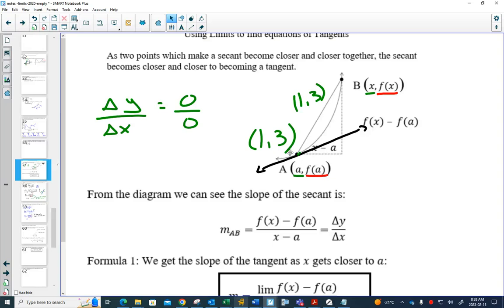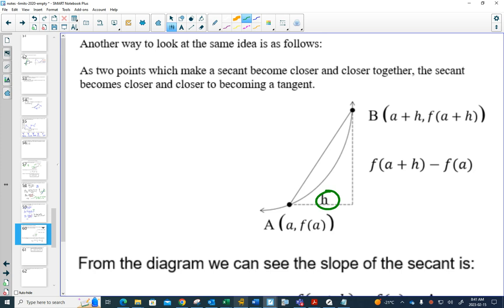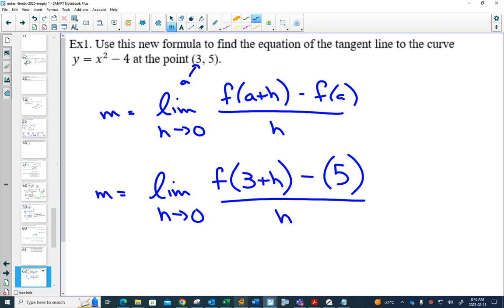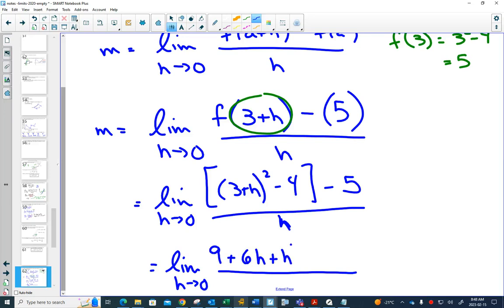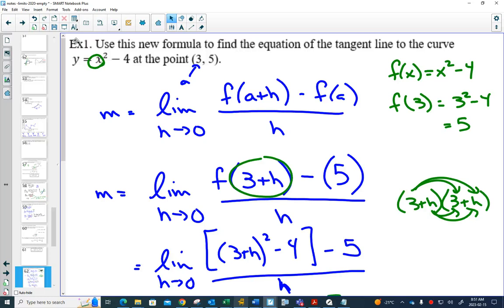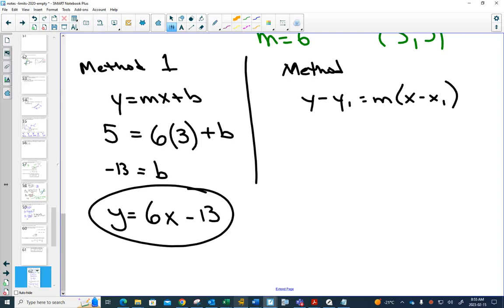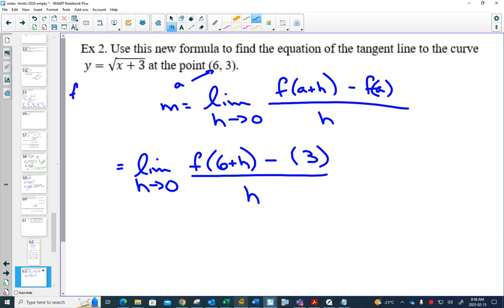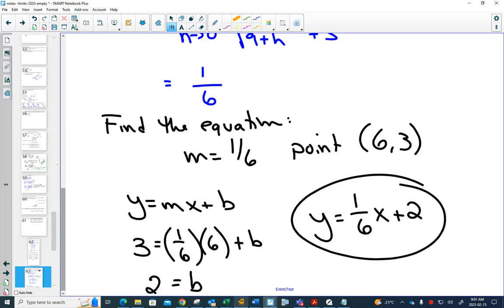MA45S Using Limits to find Slopes of Tangents Part 2